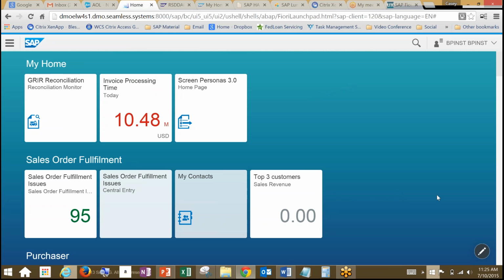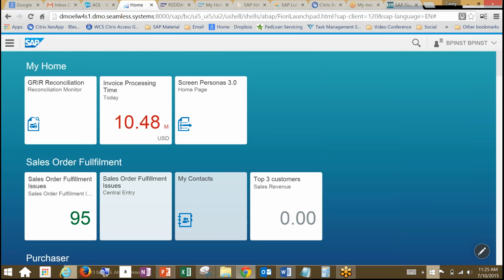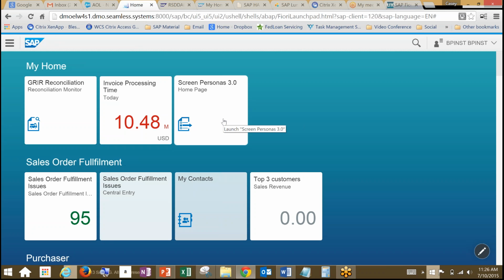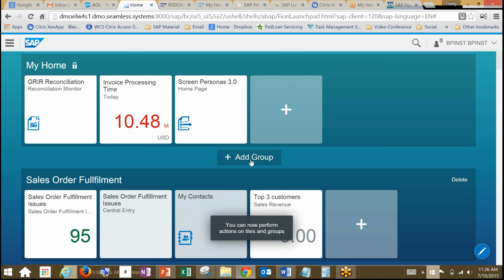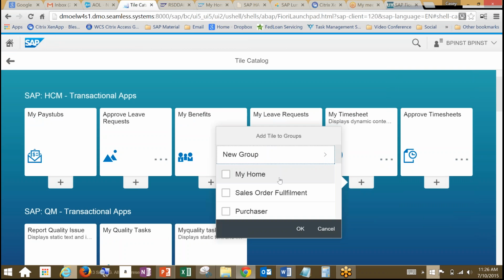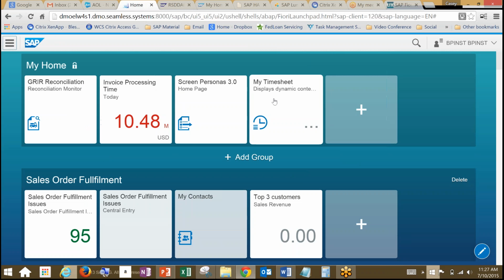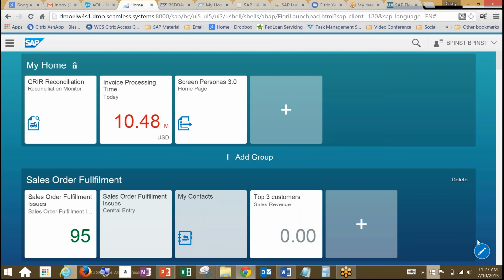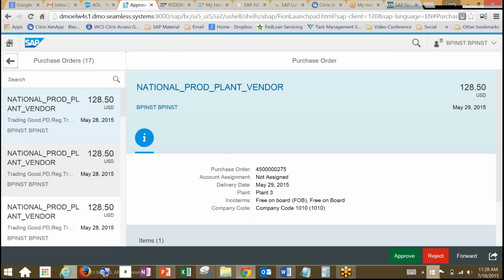SAP Fiori User Experience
Short example of the SAP Fiori user cockpit and ease of personalization by Blue Marble Consulting